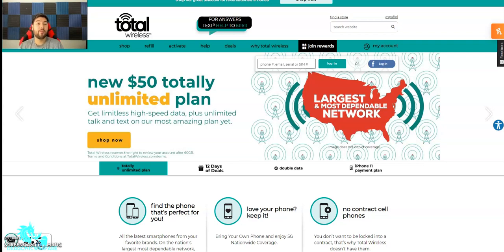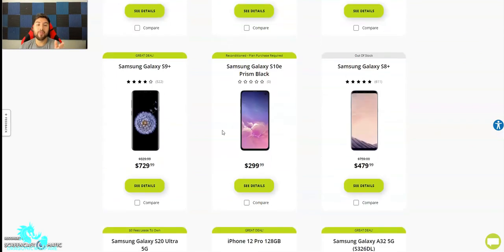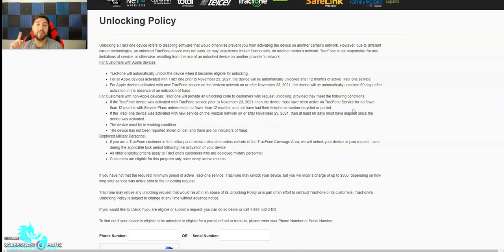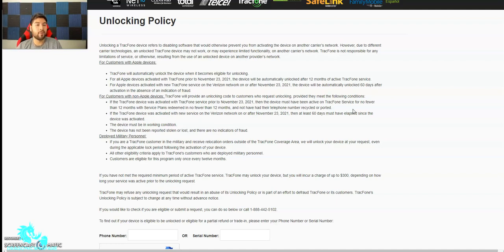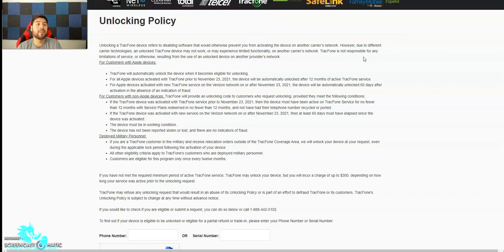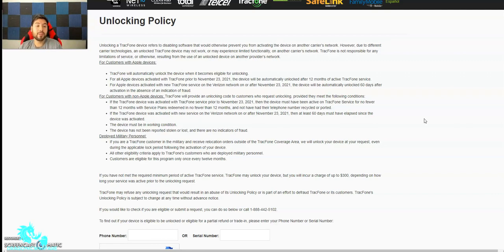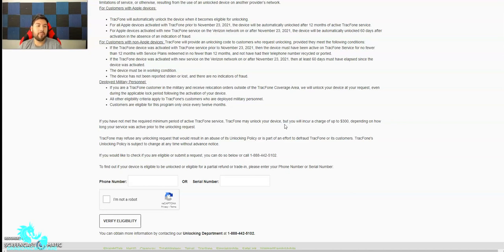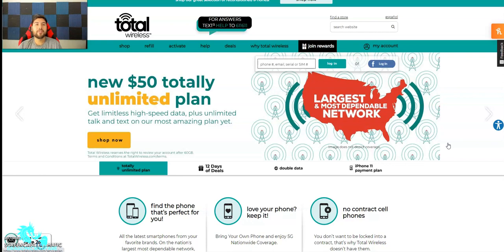New Easy Way to Unlock Straight Talk TracFone// Apple and Android Phones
These are the new great unlocking policy for TracFone brands like straight talk and total wireless.

Shop Amazing Smartphone Deals: